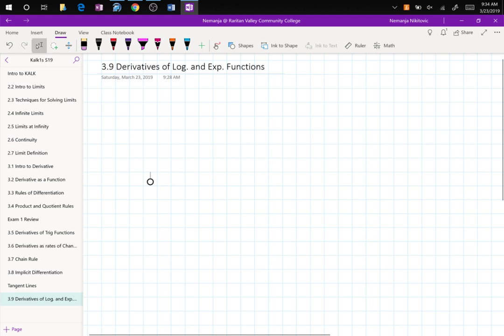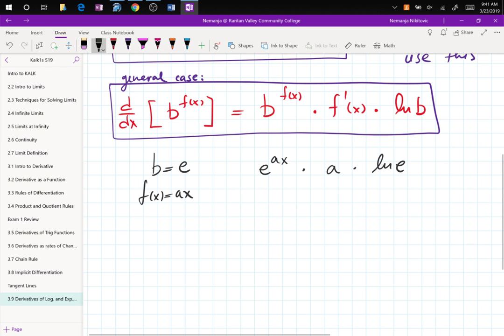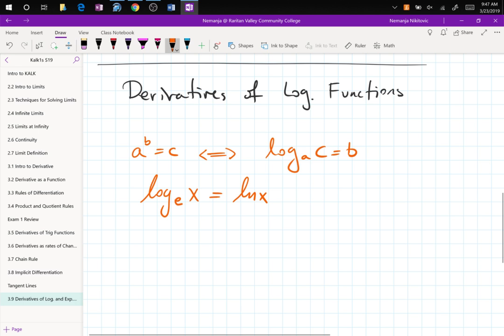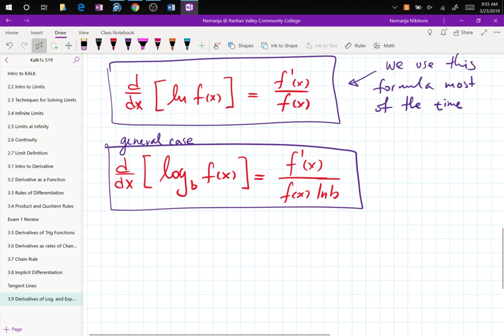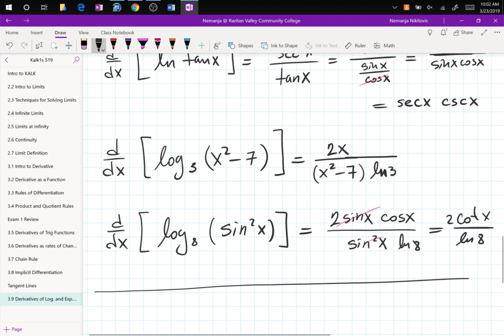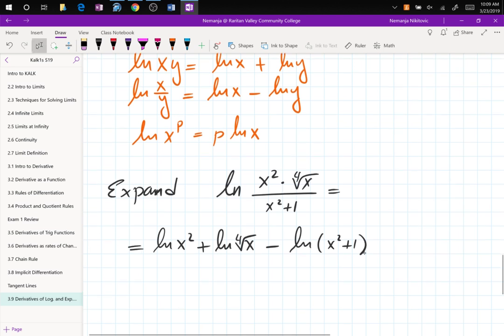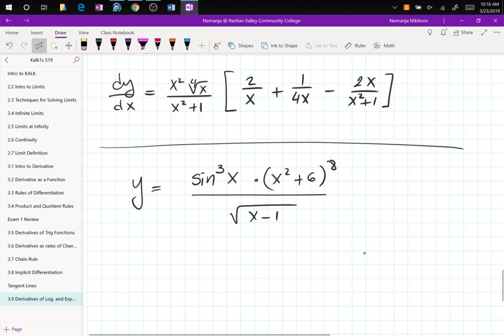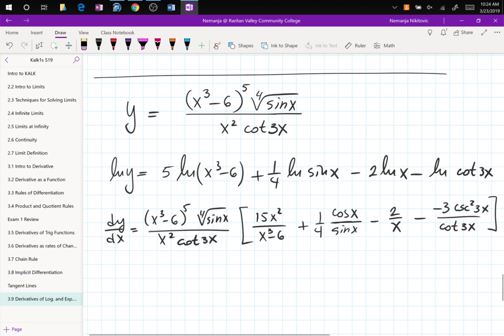Nemanja Nikitovic Live Stream (Calculus1 3.9 Derivatives of Log. and Exp. Functions)